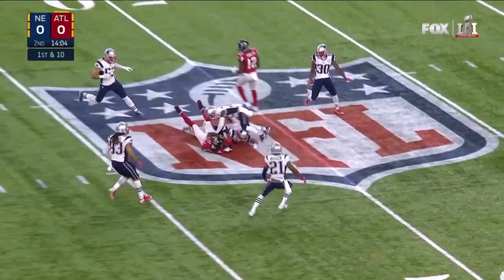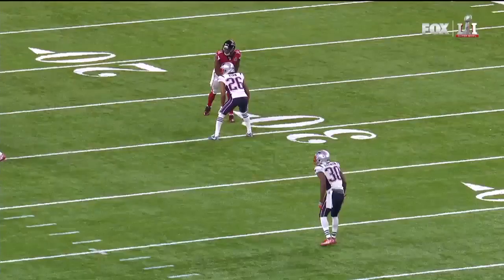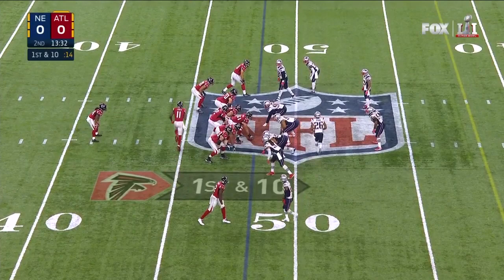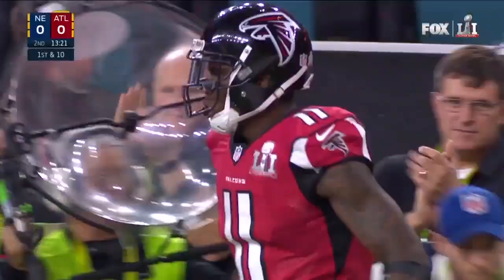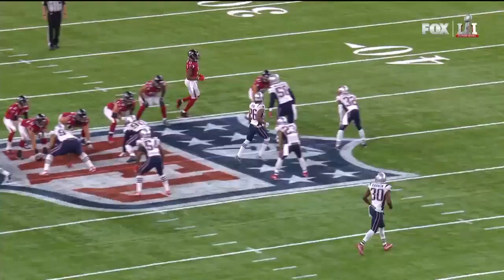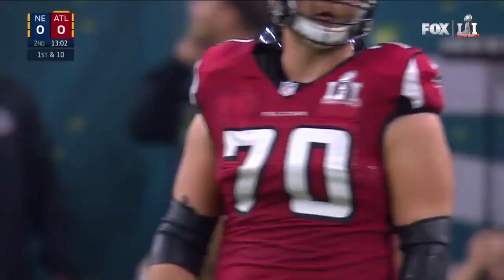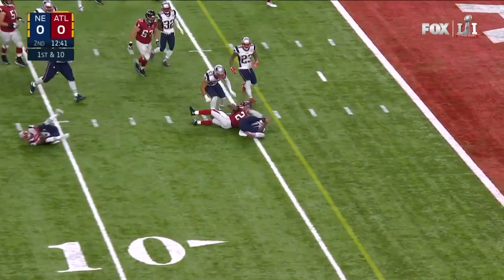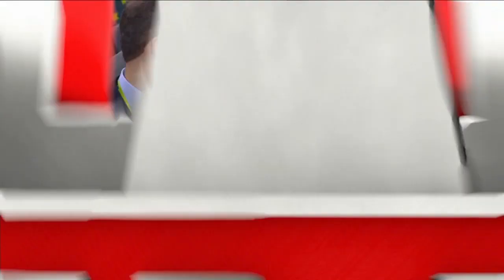Julio Jones & Freeman Lead Falcons on TD Drive! | Patriots vs. Falcons | Super Bowl LI Highlights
Atlanta Falcons wide receiver Julio Jones & running back Devonta Freeman make huge plays on the first scoring drive of Super Bowl LI!